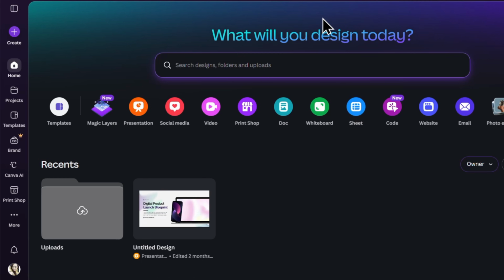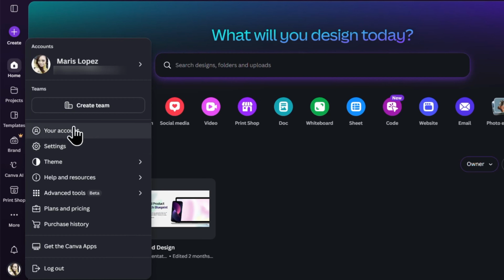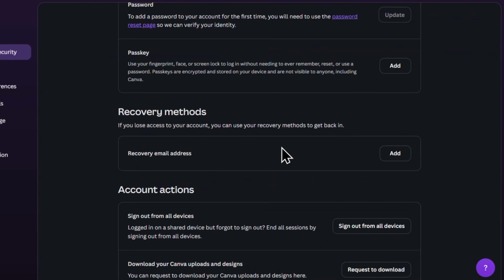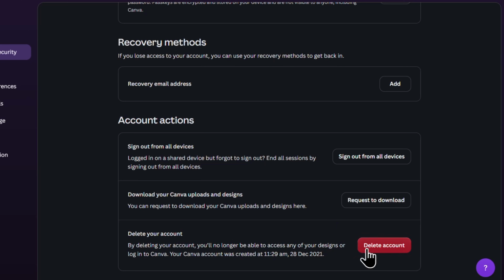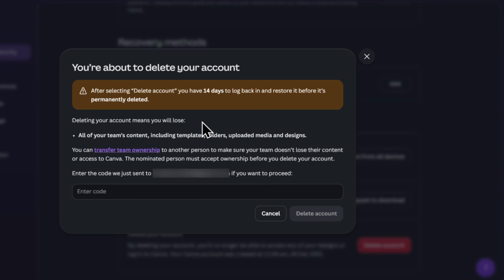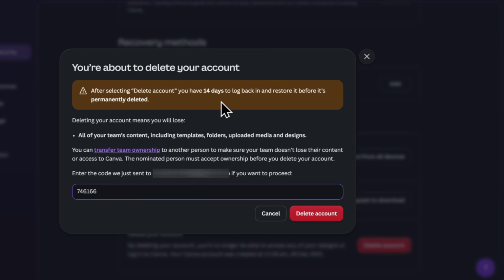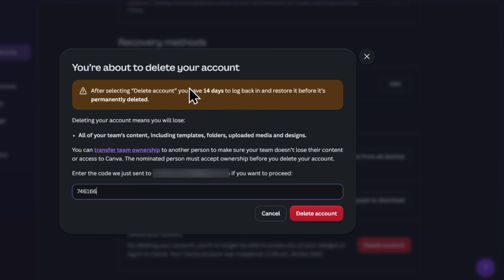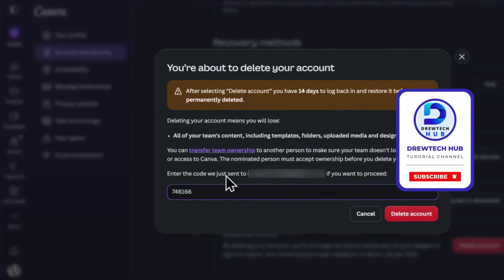How to Delete Canva Account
How to delete your Canva account step by step.
Learn how to permanently delete your Canva account with this easy step-by-step guide on desktop or mobile.

In this tutorial, you'll learn where to find the account deletion option, what happens after deleting your account, and the steps to permanently remove your Canva account.

📌 What you'll learn:

How to delete your Canva account
Where to find the account deletion settings
How to permanently remove your Canva account
What happens after deleting your account
Things to do before deleting your Canva account
How to confirm account deletion